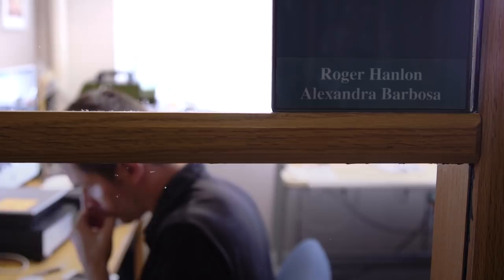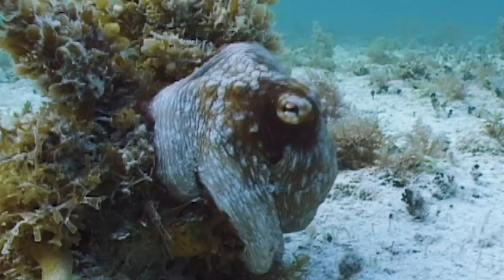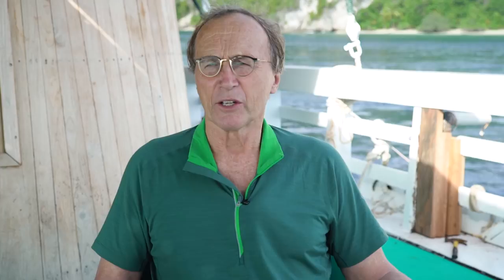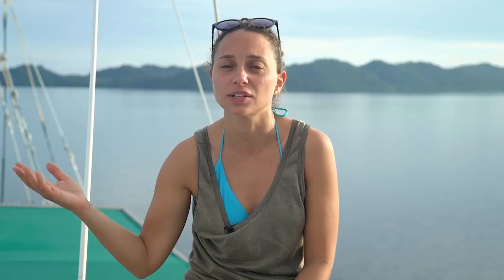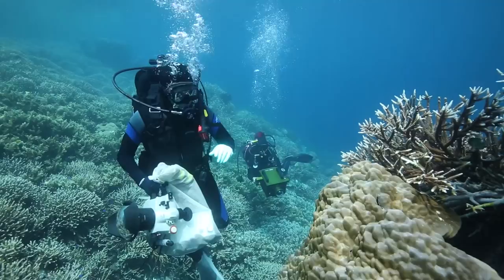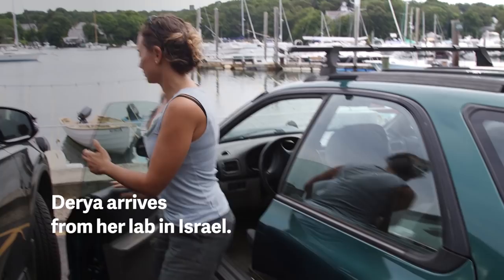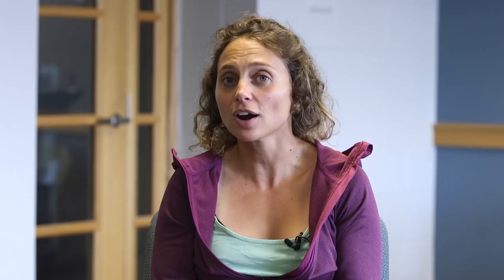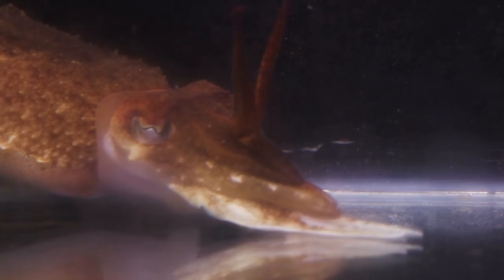Octopuses and cuttlefish through alien eyes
Octopus, cuttlefish and other cephalopods are masters of camouflage, and they may be the closest thing on Earth to alien intelligence.

To better understand them, a team of scientists took a one-of-a-kind camera to the South Pacific. Their goal: to see the ocean as no human has before.

In the Deep is a new series by Quartz on the wonders of our oceans and the intrepid scientists seeking to understand them. From the depths of the ocean to vibrant coral reefs, we follow a new generation of explorers using cutting edge technology to push the frontiers of human understanding.